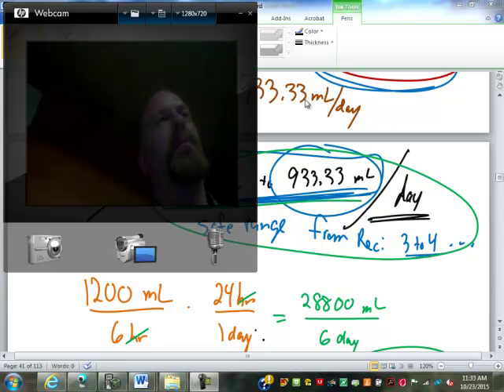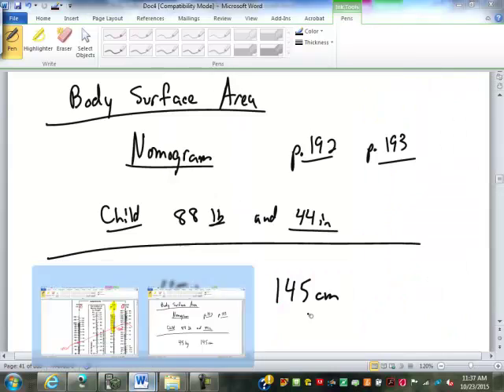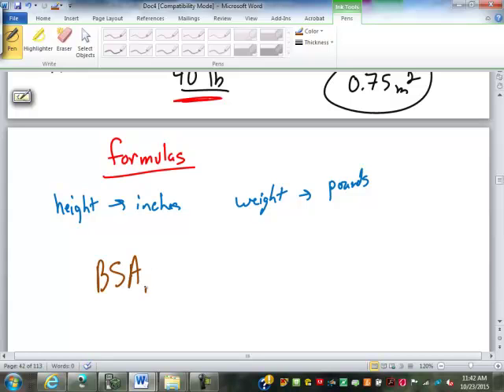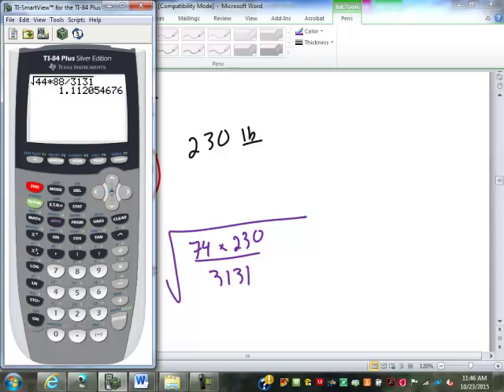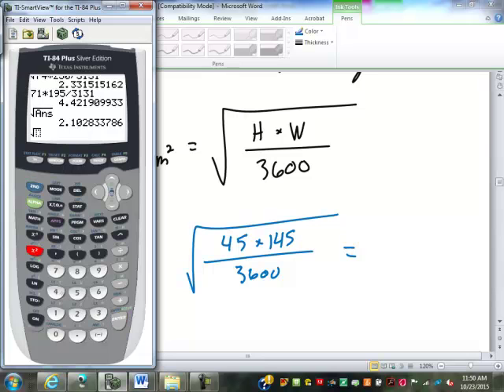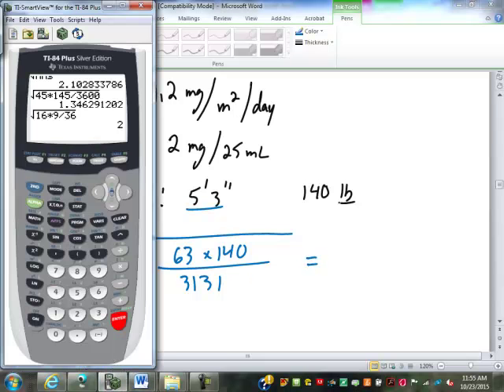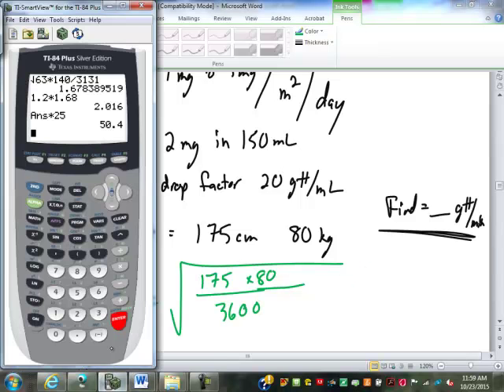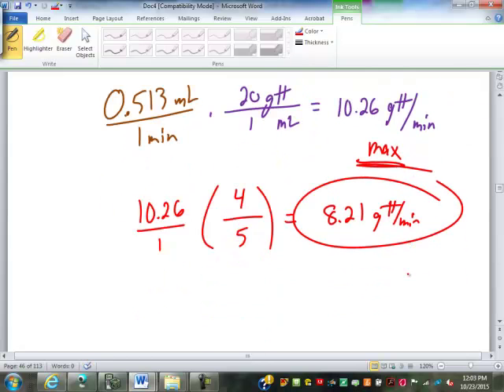19 Dosages Based on BSA